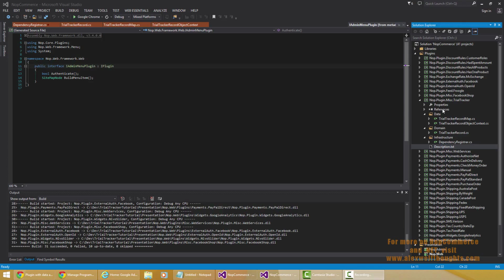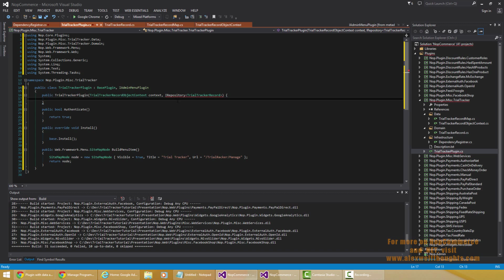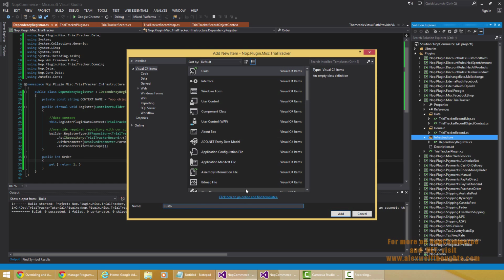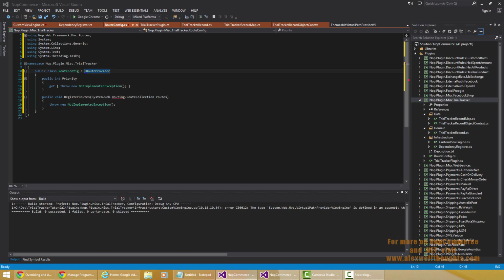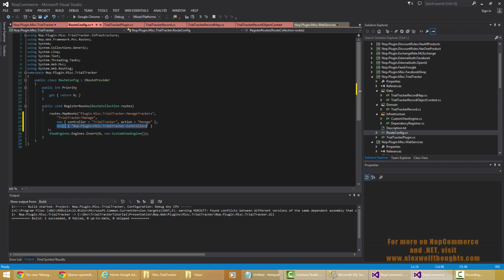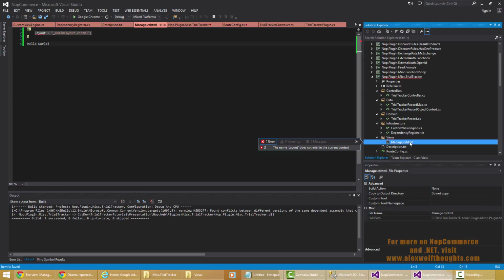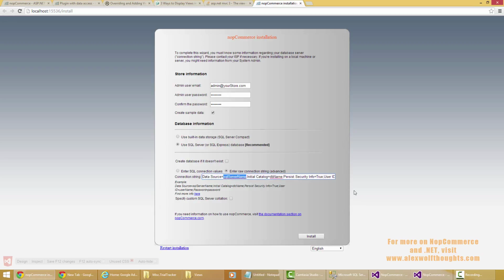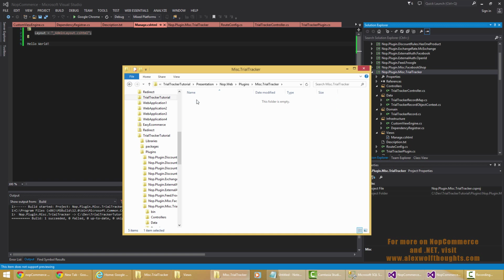Advanced NopCommerce Plugin Tutorial - Part 2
In Part 2 we finish our plugin configuration files and take a look at routing and building our views.